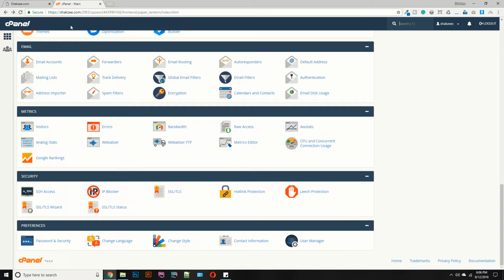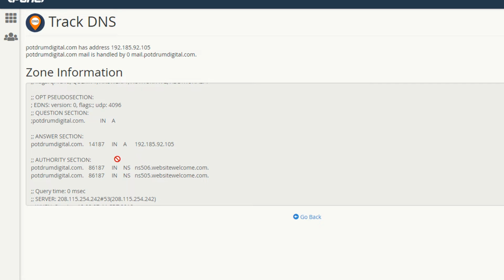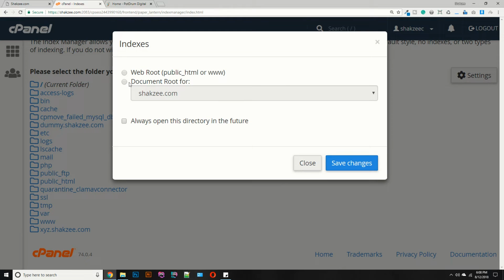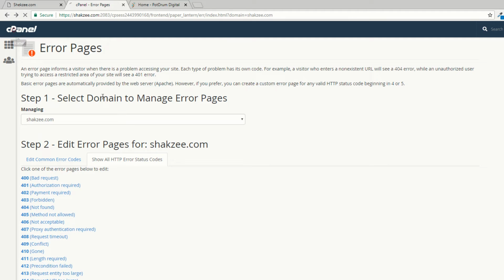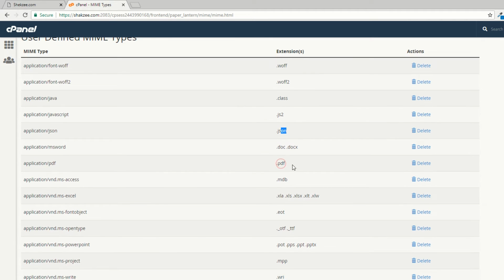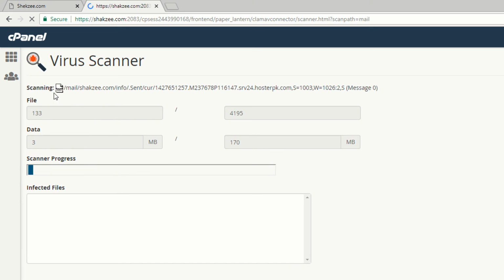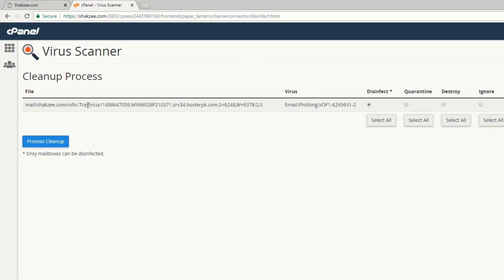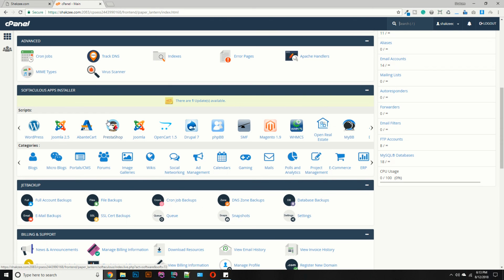Advance settings in Cpanel | Cpanel Advanc e settings | Advance settings Linux Cpanel server